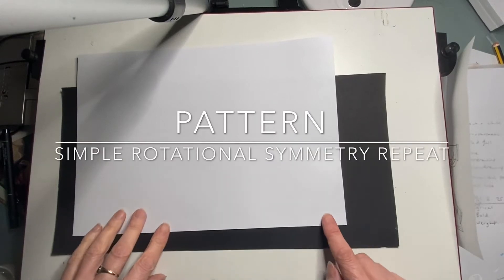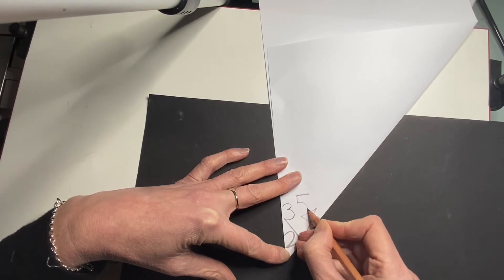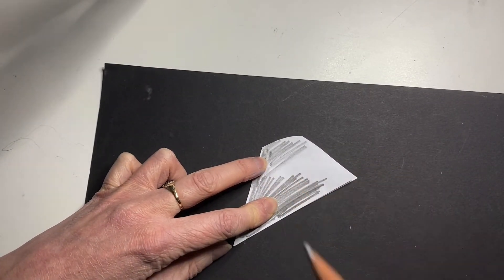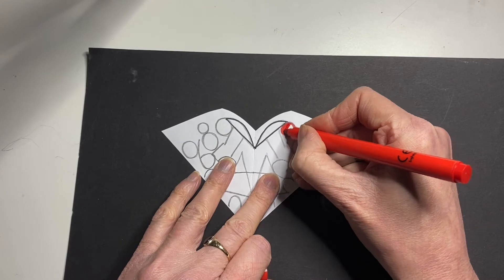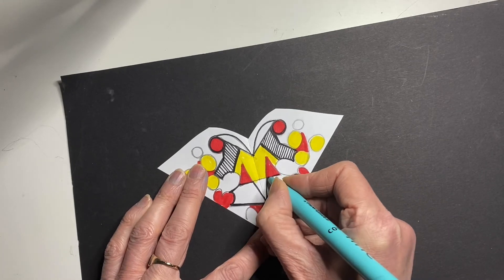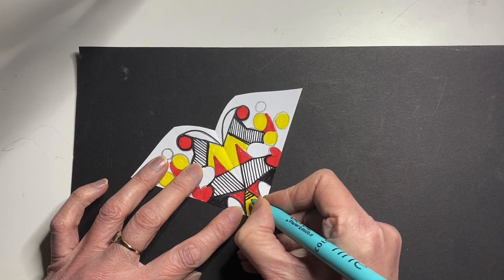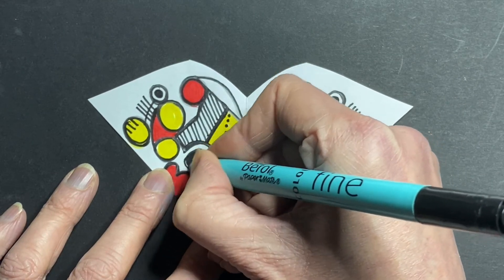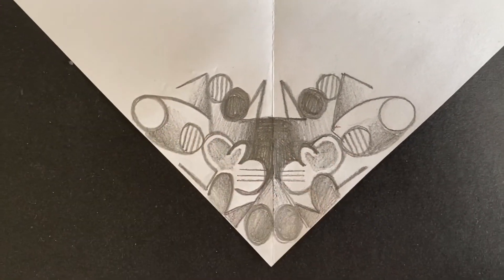Pattern- Simple Symmetry Repeat Task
This is designed to guide pupils to develop a simple pattern. It used numbers arranged at random and then flipped to create mirror symmetry with a 90 degree corner.

During January 2021 lockdown this will be a remote exercise for some pupils as an extension task. You can complete this task with just a regular sheet of paper and a pencil. You can add colour using pencil crayons, felt tips or fine liners.